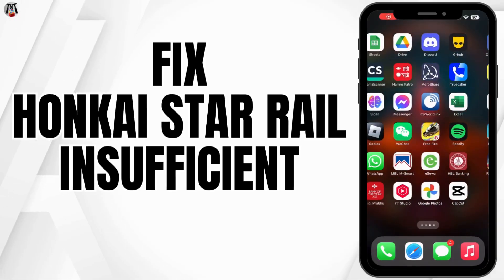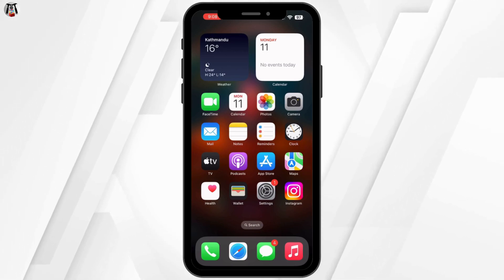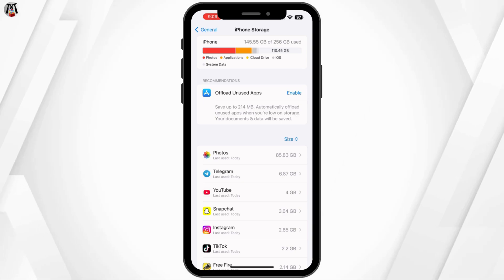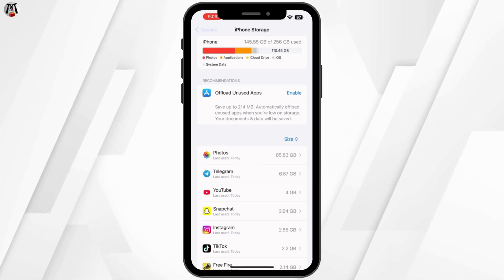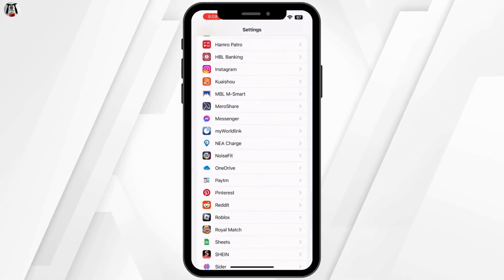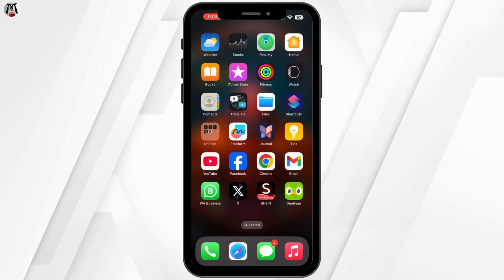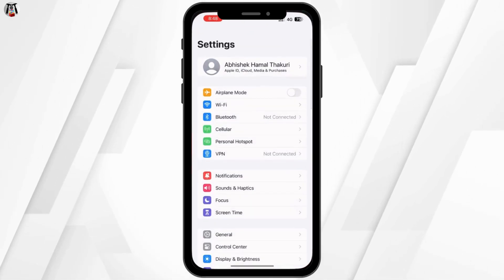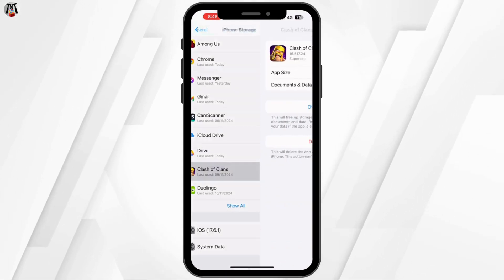How To Fix Honkai Star Rail Insufficient Storage error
Experiencing an insufficient storage error while playing Honkai Star Rail? This guide will help you troubleshoot and resolve storage issues to ensure a smooth gaming experience in 2024. Follow these steps to free up space and get back to your adventure!

Timestamps:
0:00 introduction
0:15 steps to fix insufficient storage error